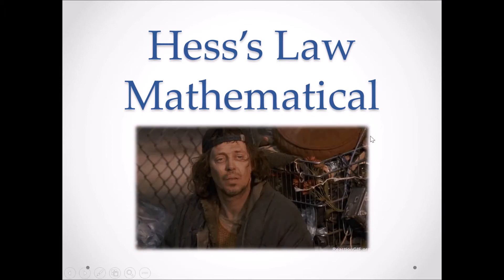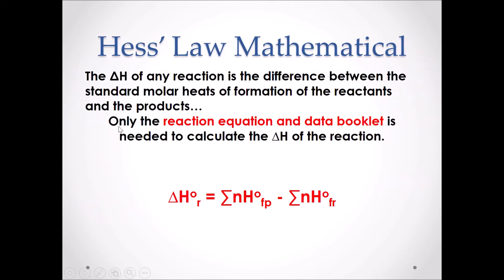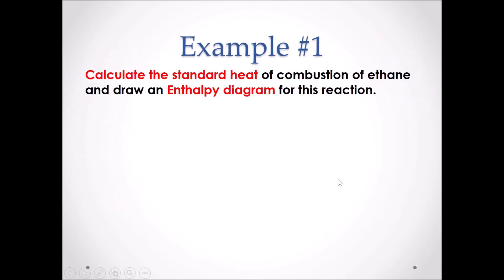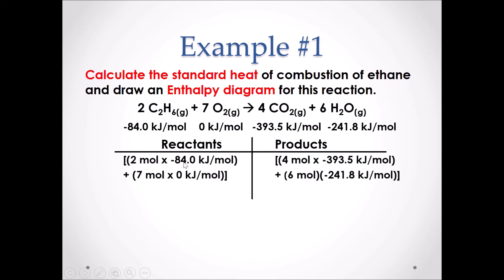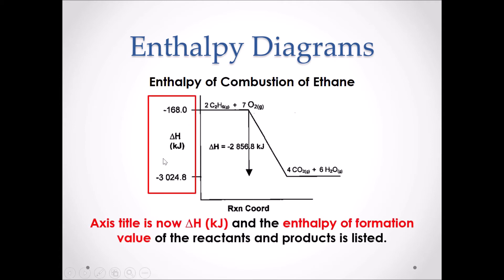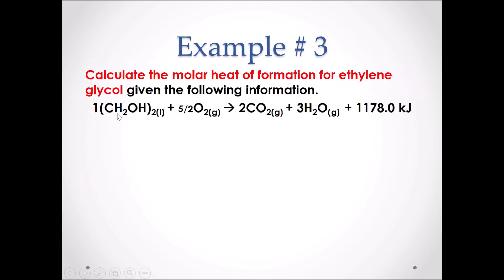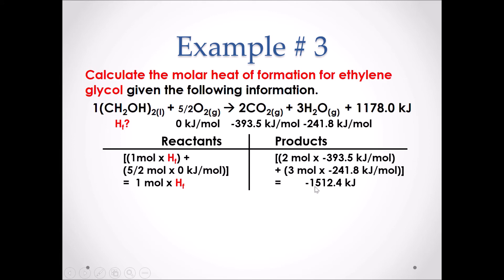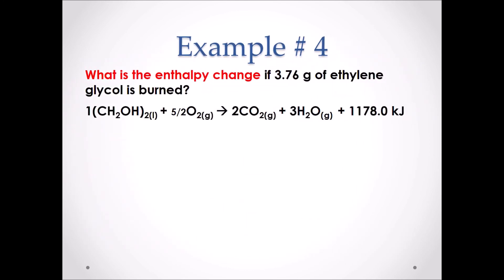T6 Hess Law Mathematical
Learn how to calculate the enthalpy change of a chemical reaction from molar enthalpy of formation values!